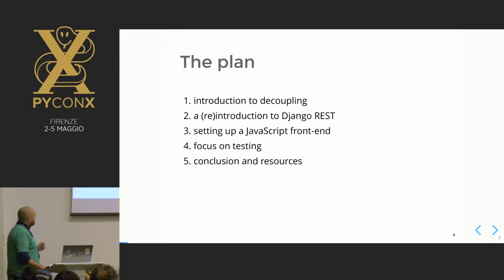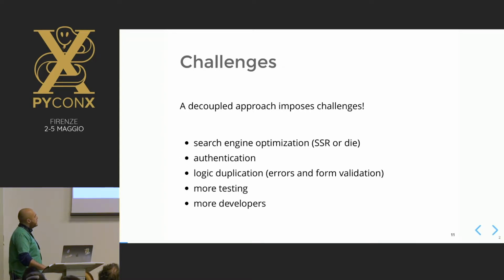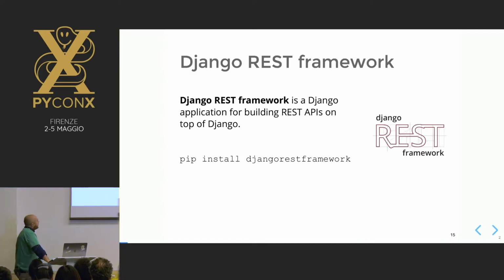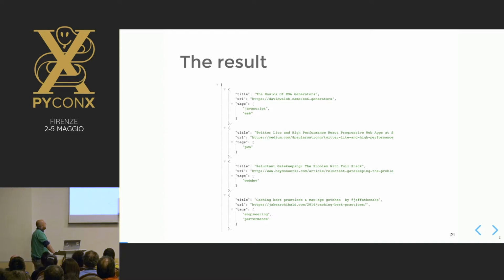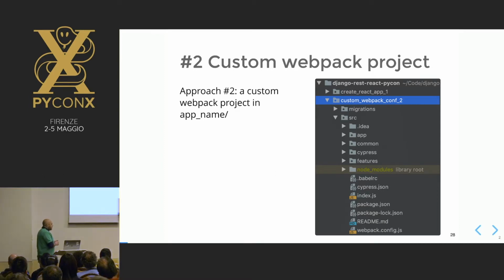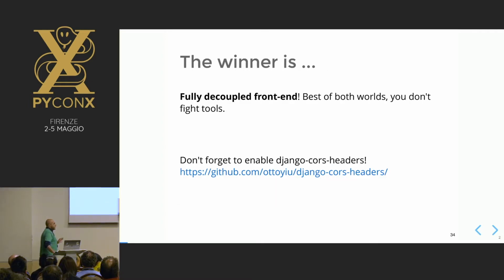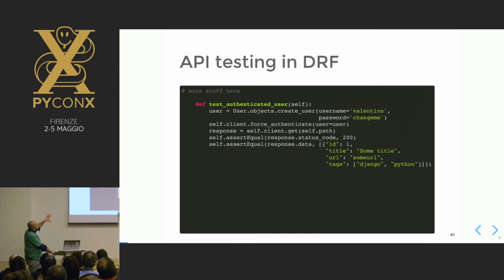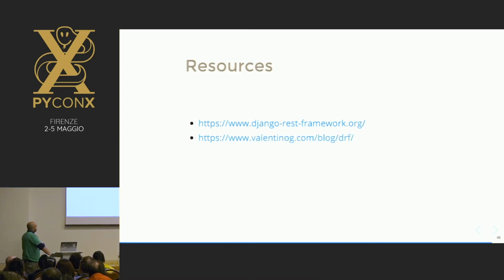Valentino Gagliardi - Decoupling Django with Django REST (and a sprinkle of React)